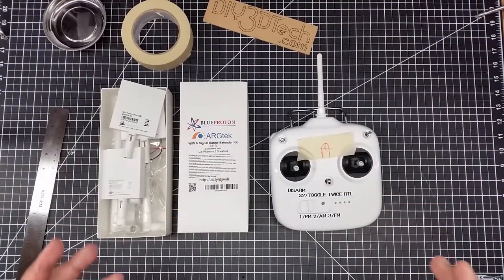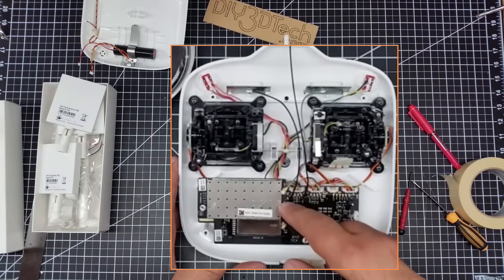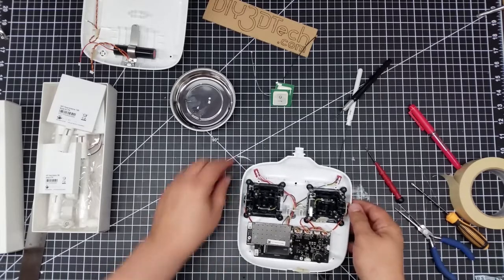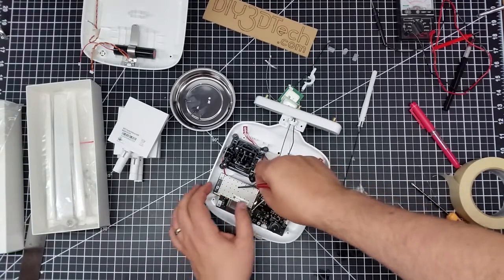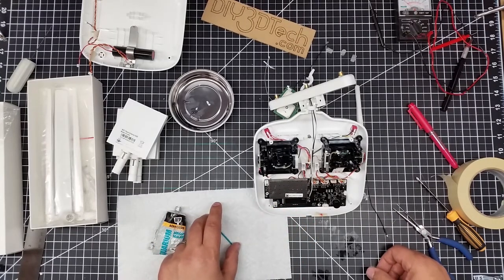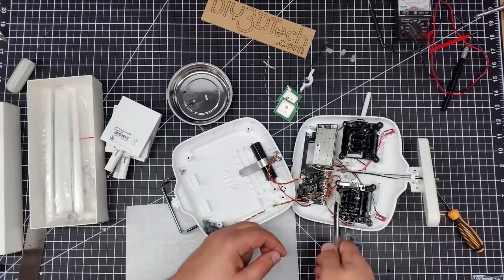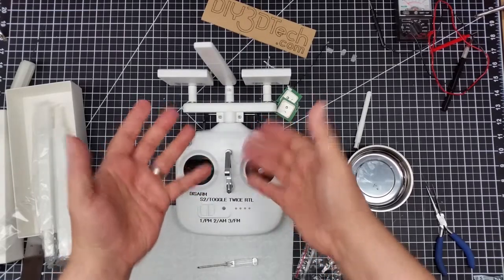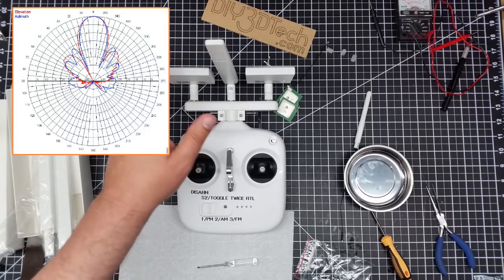Video Drone - ARGtech Extender Detailed Install and Usage Tips!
for more information on this and many other projects! As in this episode, we will be doing a detailed installation tutorial of the ARGtech Extender Antenna system for the DJI Phantom 3 Standard.  We will show you not only how to install it but also discuss a little about Antenna propagation and what you should expect!  Wait, what you have a DJI Phantom 3 and you don't have this Antenna?  What are you waiting for!

DJI Phantom P3-STANDARD Quadcopter Drone with 2.7K HD Video Camera:

DJI DJI-P3-Battery Intelligent Battery for Phantom 3 Drones (White):